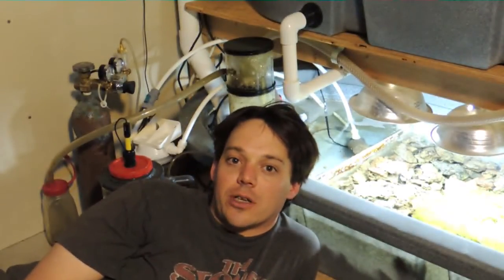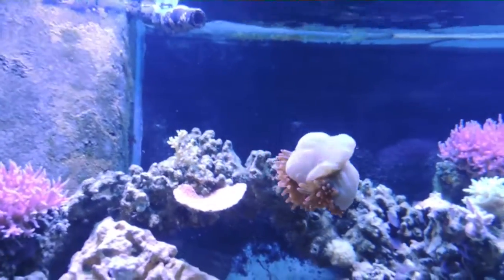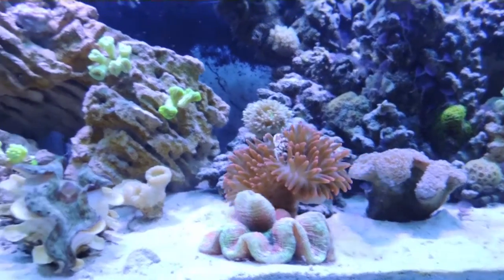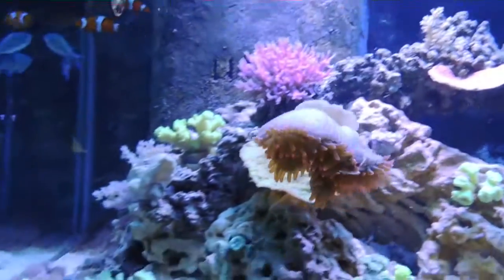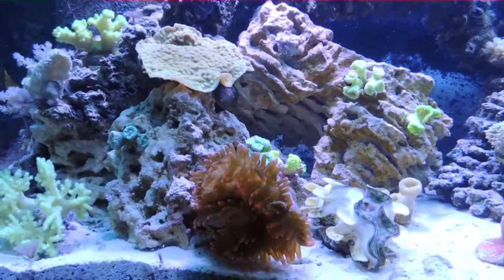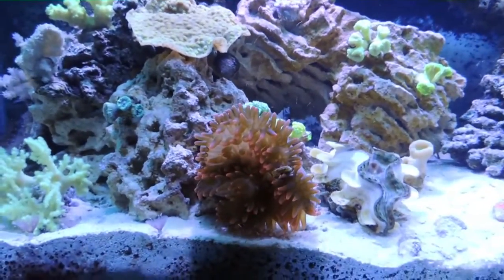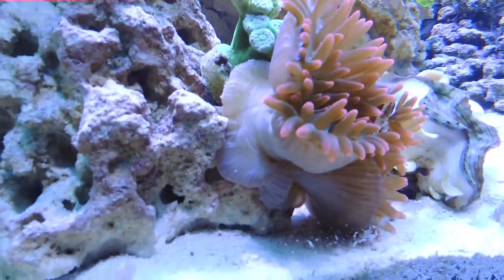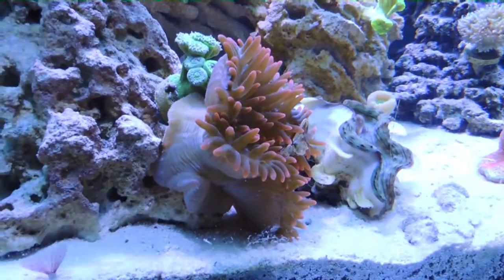Flying Anemone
Just thought I'd show my anemone flying around the tank.